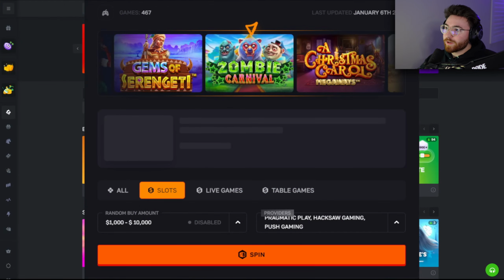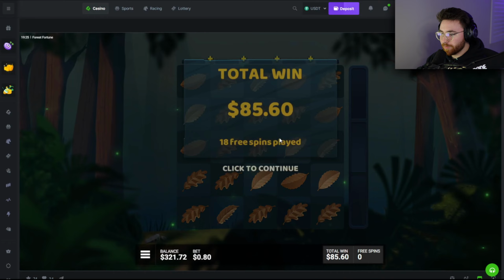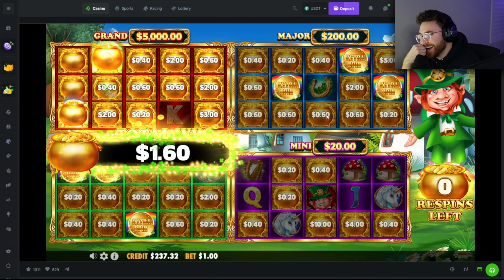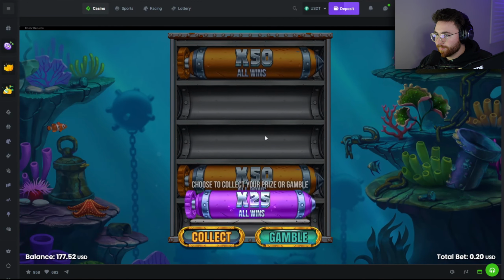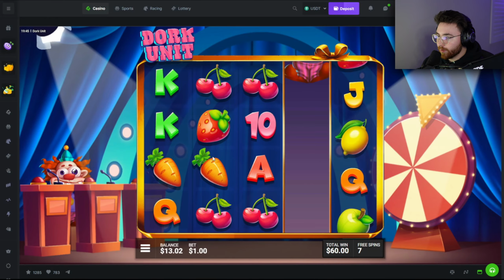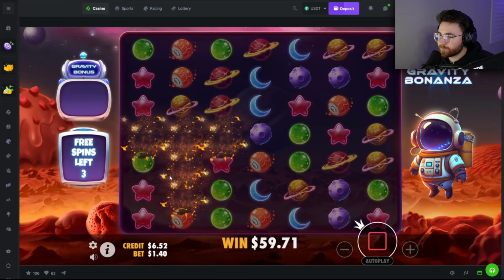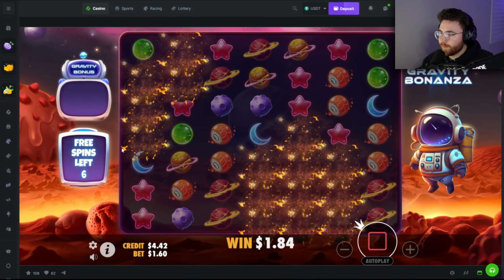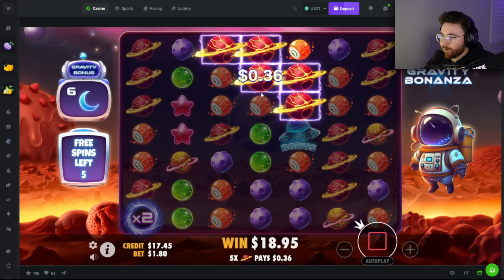THIS WHEEL DECIDES MY BONUS BUY SESSION WAS UNREAL!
Welcome back to another WHEEL DECIDES MY BONUS BUY video on BCGame! Today's session was UNREAL - and you'll see why. ENJOY!

👑 Use code "ZOIDBC" on BCGame for VIP Benefits!

Do not attempt to replicate anything shown within this video. Always gamble responsibly with money you can afford to lose. Be aware that the house edge will always lead to long-term losses. Follow your country's/casino legal regulations if you choose to play. (18+)